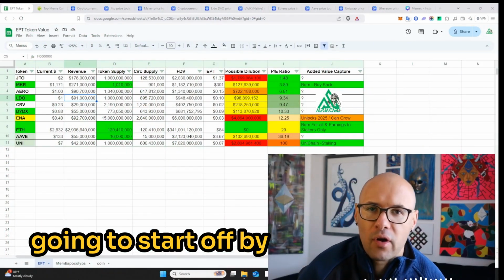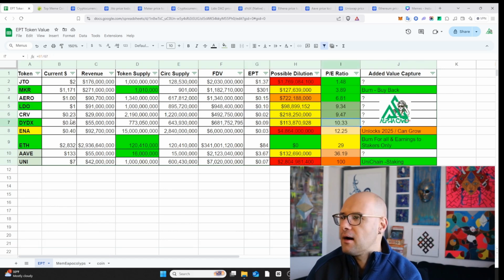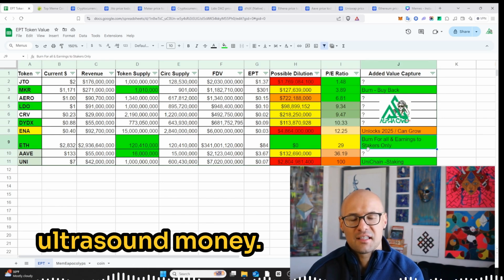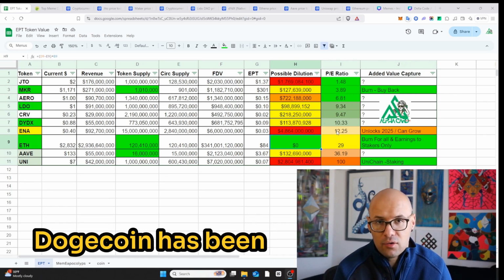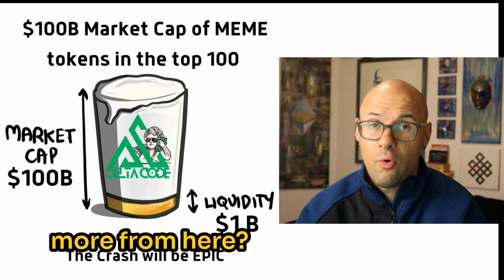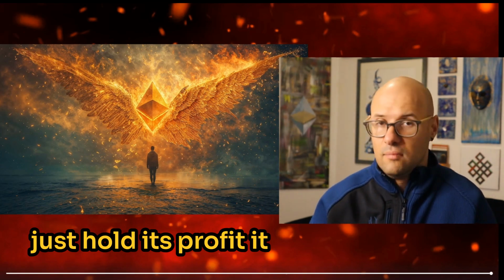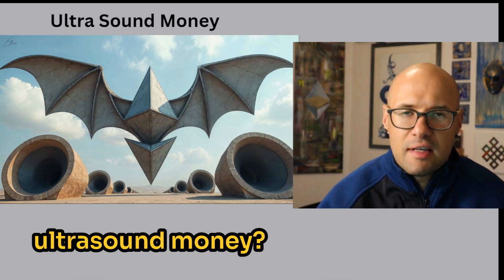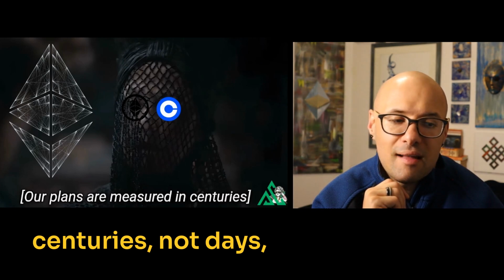The Ticker is ETH : Top Profitable Crypto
Top Profitable Crypto Projects

Welcome back to Delta Code! I'm Delta, here to decode the best investment opportunities in stocks and crypto. In today's episode, I break down the most profitable crypto projects, highlighting the earnings per token, and explain why you should focus on revenue-producing investments instead of meme coins.
Projects like Jito, MakerDAO, AERO, Lido, Curve Finance, dydx , ENA , Aave , Uniswap , and, of course, Ethereum . Learn about their price to earnings ratios, token supplies, and possible dilutions. Find out why the ticker is eth and why Ethereum's deflationary mechanisms make it ultrasound money. Also, get insights on the current crypto market landscape, the risks of investing in meme coins, and the importance of fundamental value in your investment strategy.

Chapters
00:00 Introduction to Delta Code
00:12 Profitable Crypto Projects Overview
00:35 In-Depth Analysis of Top Crypto Projects
01:51 Revenue Producing Projects and Tokenomics
05:16 Ethereum's Unique Value Proposition
07:34 Market Trends and Meme Coins
10:52 Investment Strategies and Final Thoughts
15:46 Ethereum's Economic Model and Future
23:36 Conclusion and Parting Advice

 to sign up for Crypto․com, and we'll get $50 USD each 💝

……….Best way to Secure your crypto…….
Delta recommended hardware wallets:
Ledger: Get $20 of free BTC when buying through your referral

High Yield APY on Stable Coin with Ethena: app.ethena.fi/join/ysqzw